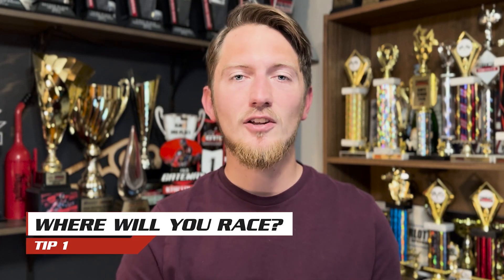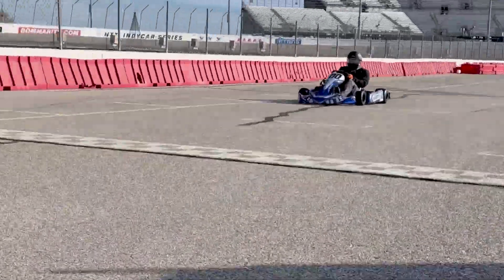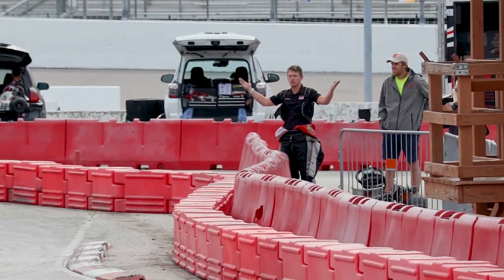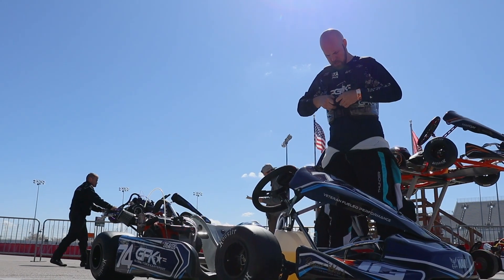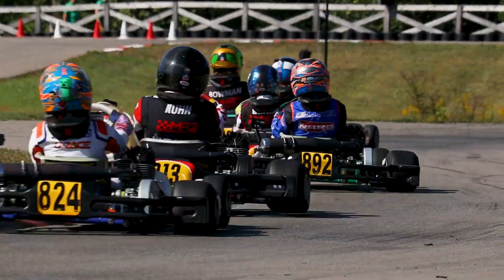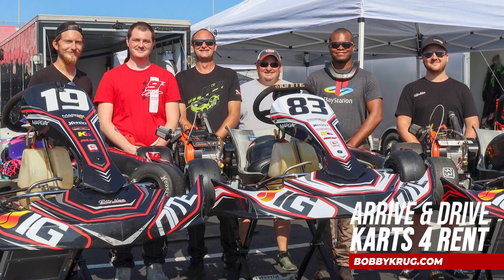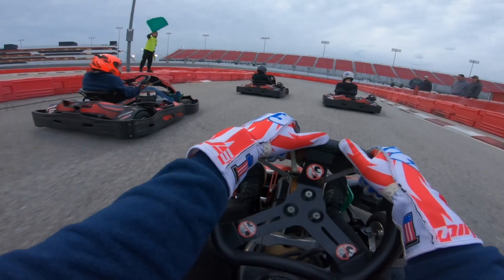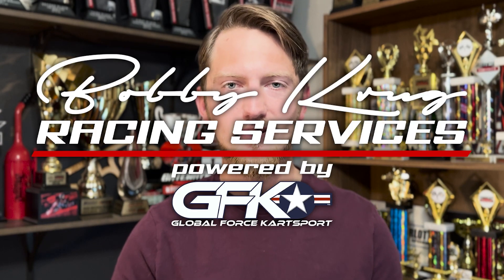What To Look For When Buying A Kart